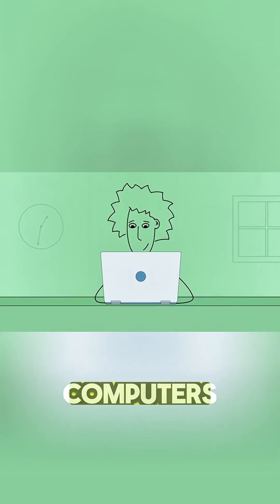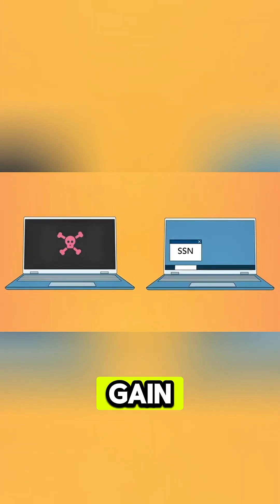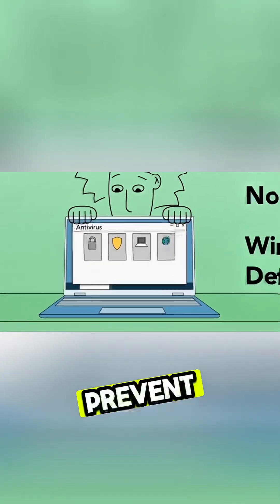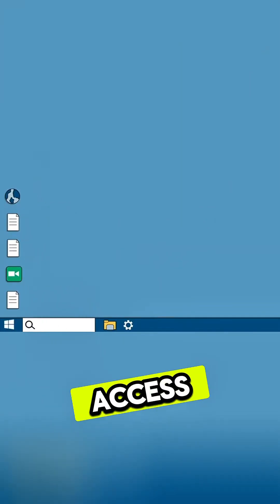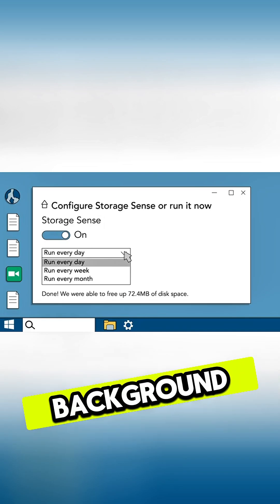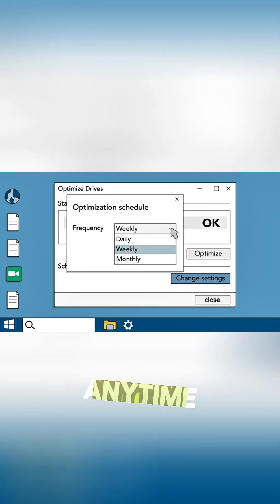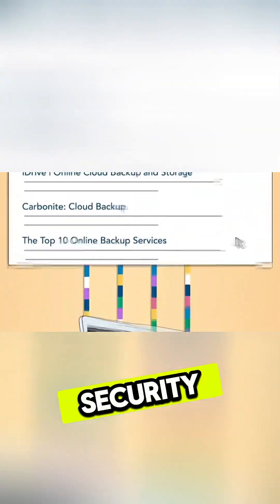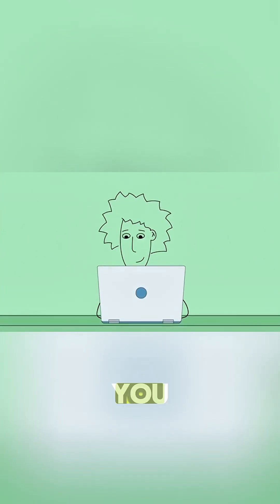How to protect my computer.☠️☠️☠️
A computer virus is a type of malicious software (malware) designed to spread from one computer to another and interfere with normal computer operation. It typically attaches itself to a legitimate program or file so it can execute when the host program runs.